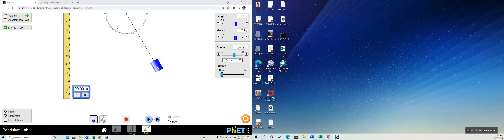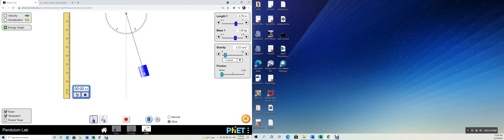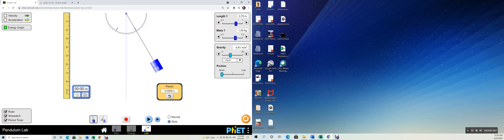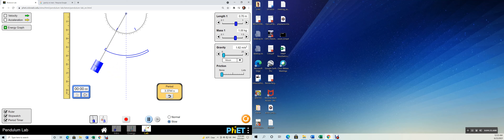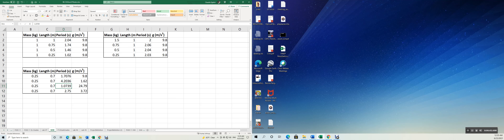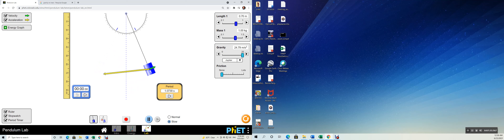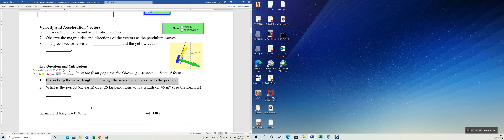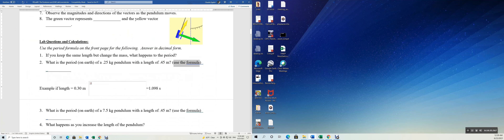P120 Simple Harmonic Motion VRLab09 Part3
This is the step by step instructions of how to do the activity of the handout provided by the Physics Department at the California State University at Dominguez Hills. This handout uses the PHET website and we have provided useful comments and corrections to the original handout.